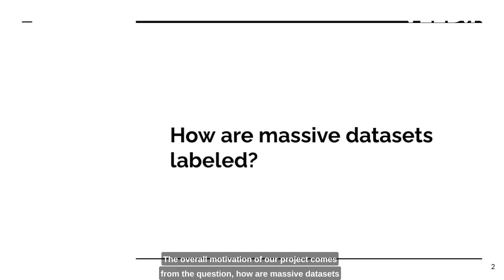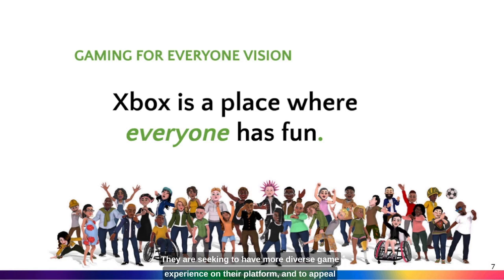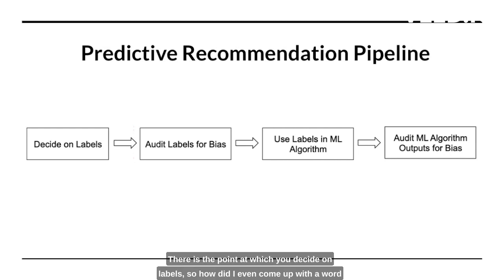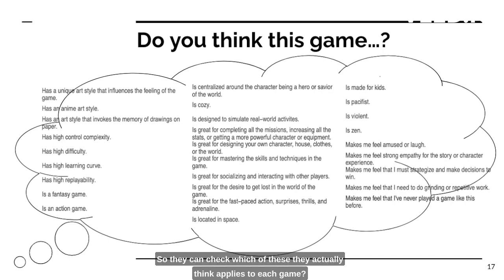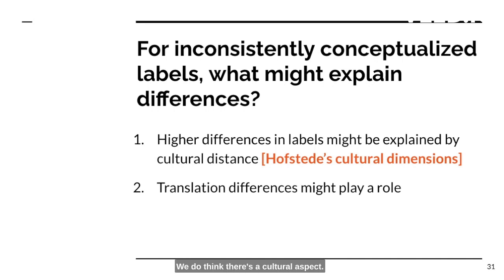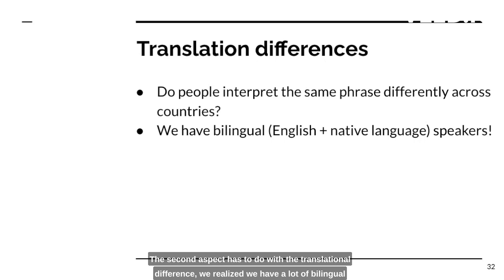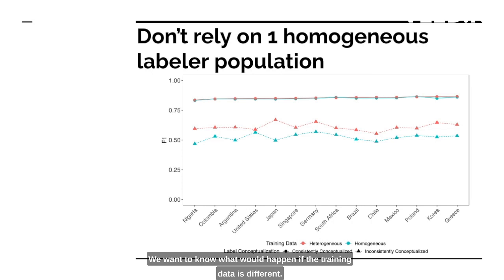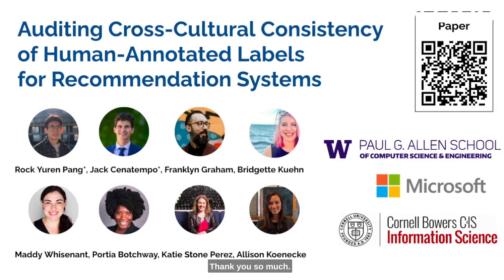Auditing Cross-Cultural Consistency of Human-Annotated Labels for Recommendation Systems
Authors: Yuren Pang, Jack Cenatempo, Franklyn Graham, Bridgette Kuehn, Maddy Whisenant, Portia Botchway, Katie Stone Perez and Allison Koenecke